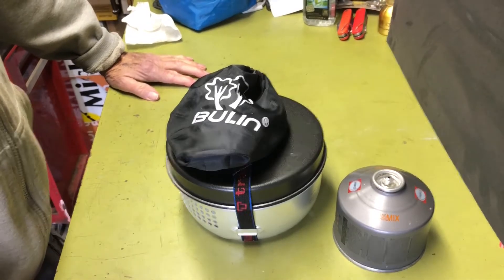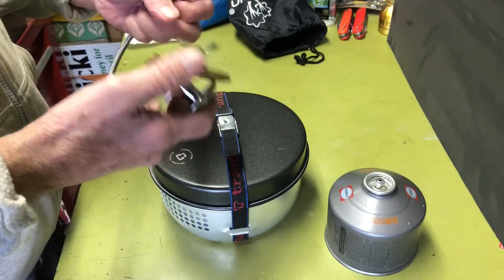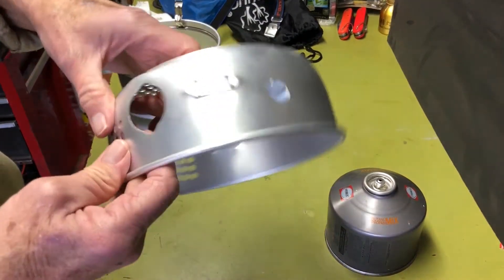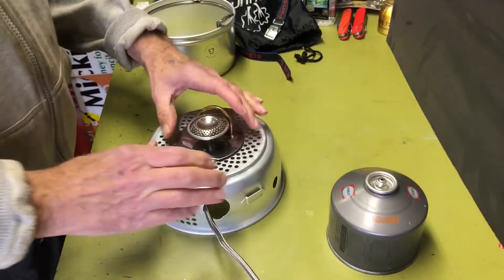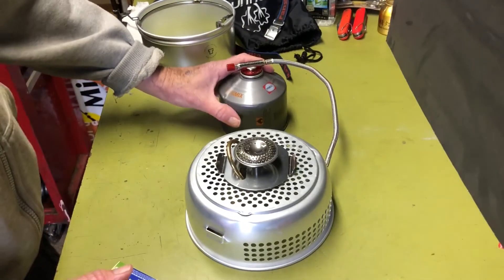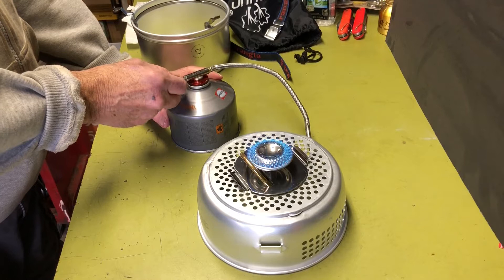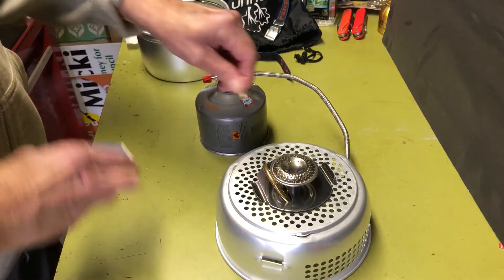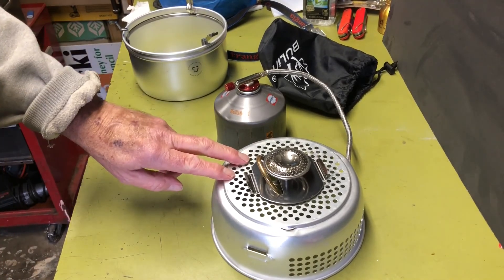ISO/Propane Burner for Trangia 25/27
I take a look and discuss the Chinese made Bulin ISO/Propane burner for the Trangia 25 and 27 cook kits.